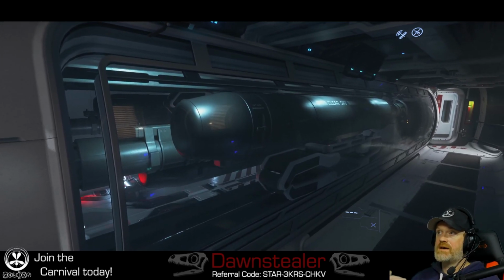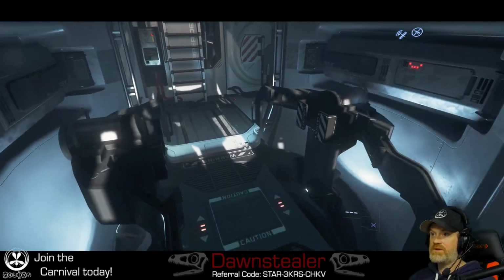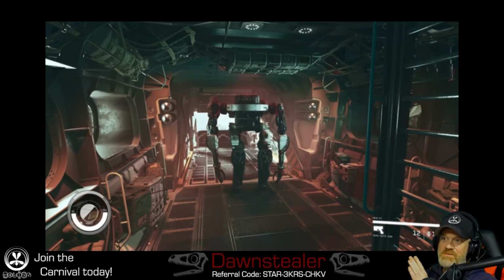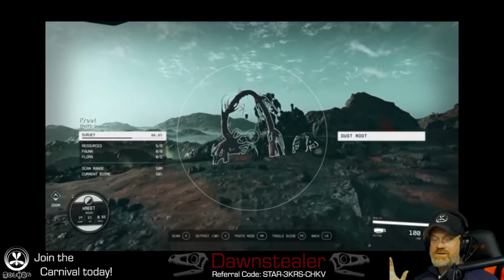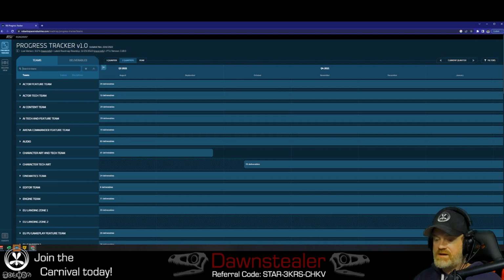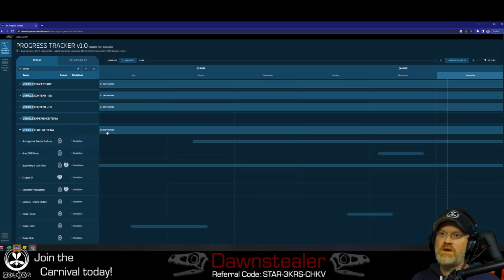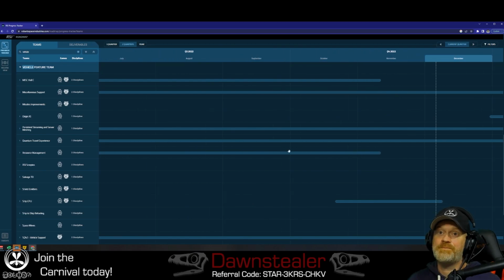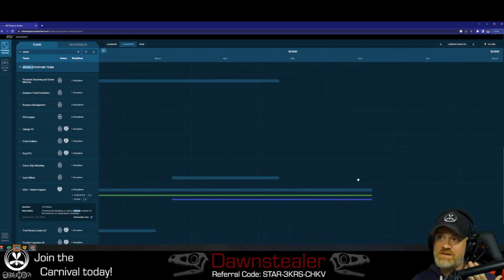Shallow Dive: Where's Modularity?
I take a quick-ish shallow dive into modularity: why CIG likes it, where it is in the priorities, and why we haven't seen it yet.

Want to join the 'Verse? Use this referal code for an extra 5k spacebucks: STAR-3KRS-CHKV

New to the 'Verse as a solo player or part of a small org? Pop on over and join the Carnival